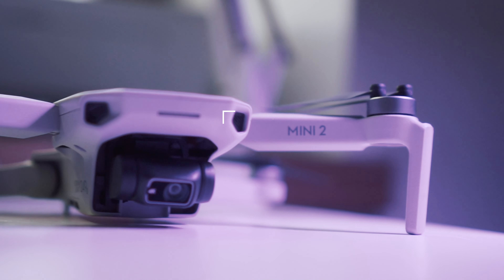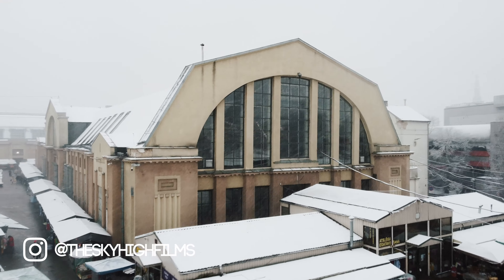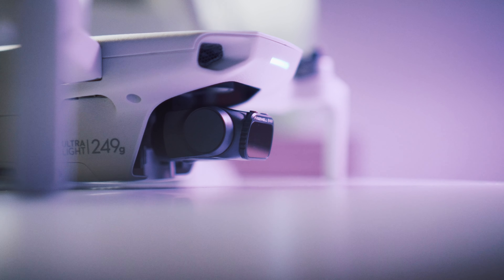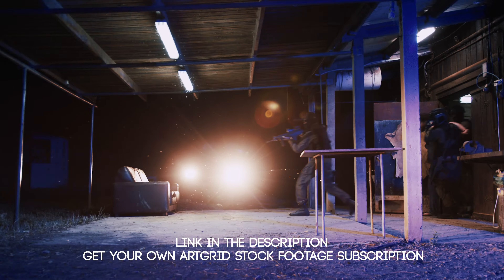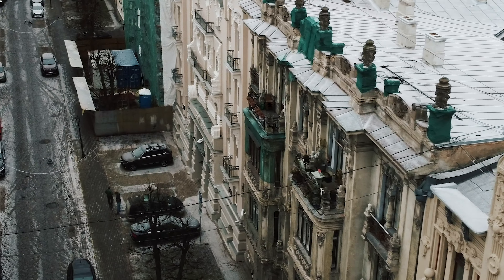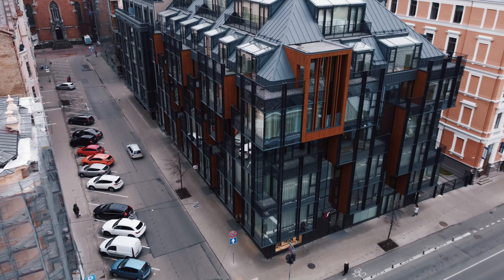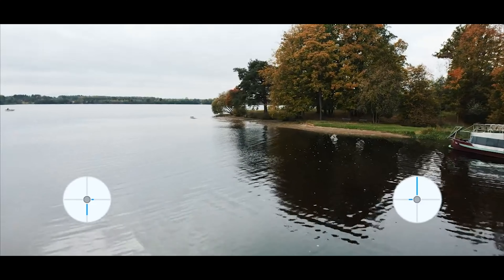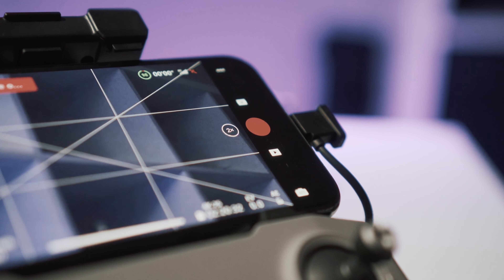DJI MINI 2 REVIEW | BEST DRONE FOR BEGINNERS!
Good day and welcome! In today's video, we shall take a look at the DJI Mini 2. Possibly the best holiday gift!

THE BAG - ONEMO backpack

MY GEAR:

ONEMO backpack

Sony a6300

zoom h1n

Intro: (0:00)

Controls (0:32)

People feel safe around 249g drone (1:23)

Updates (2:58)

Let's see what it can do (4:45)

How to get good with it? (7:10)

Outro (8:57)